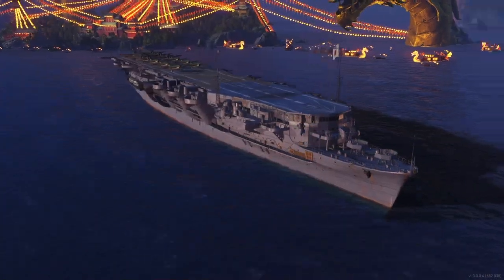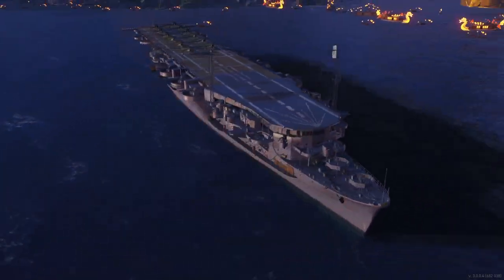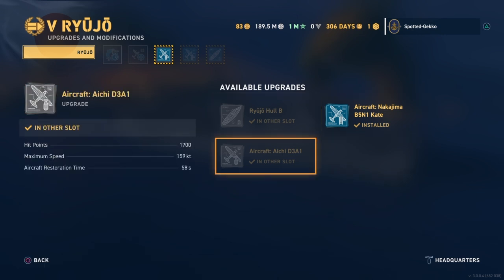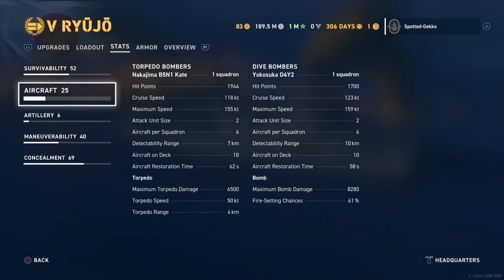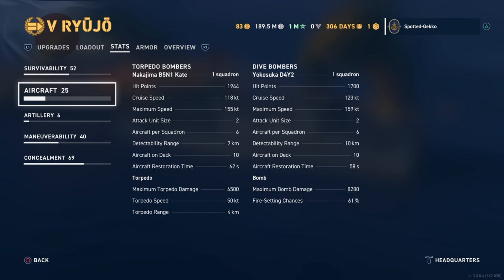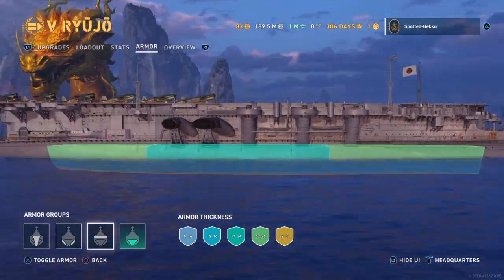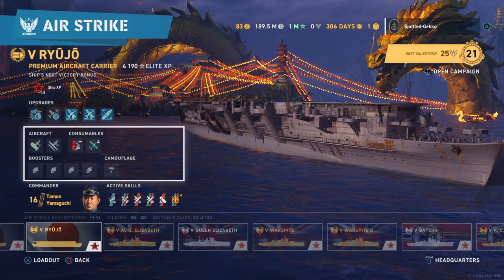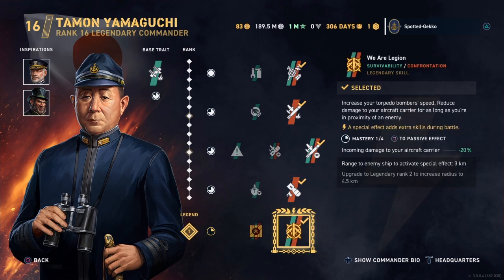Ryujo (Japanese Carrier) -World of Warships Legends - Guide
WoWs Legends: in this guide in Air Strike for the T5 Japanese Carrier Ryujo. I look at the upgrade slots, stats, armor viewer, consumables and the commander of choice for this build.T5 Carriers has been pretty fun so far. Enjoy!

World of Warships Legends (wows legends) is a naval action MMO, dipping into the world of large-scale sea battles of the first half of the twentieth century. This war of warships game has become popular across all platforms. Players in North America as well players in wows eu and wows asia also have a large following.

SpottedGeckoGamer